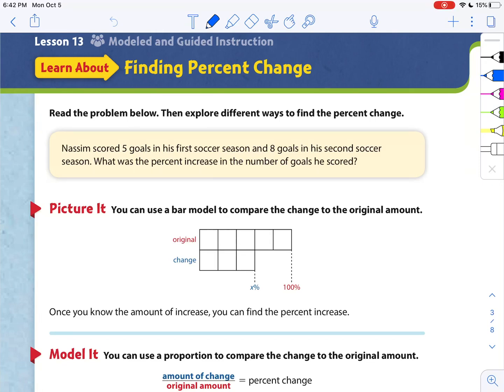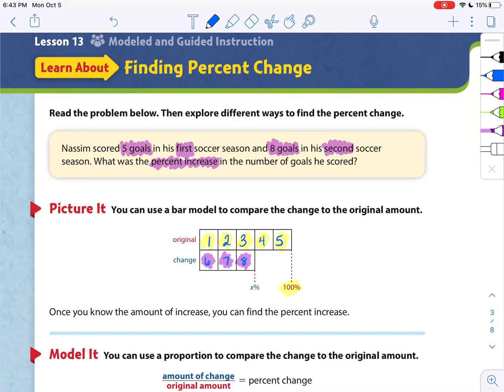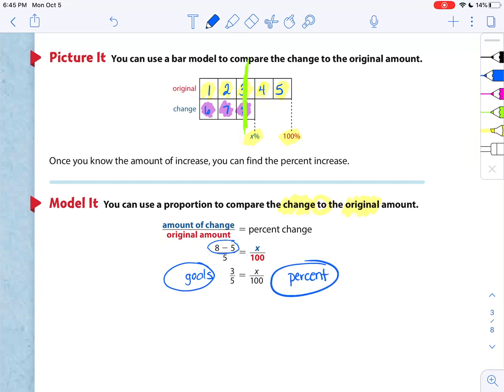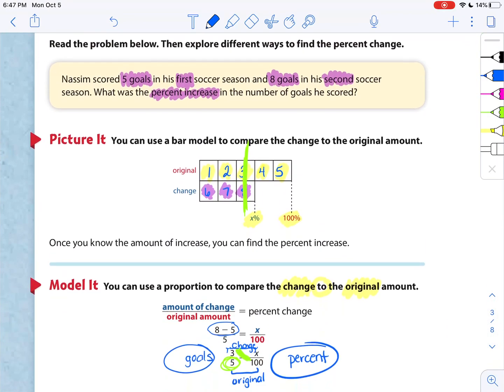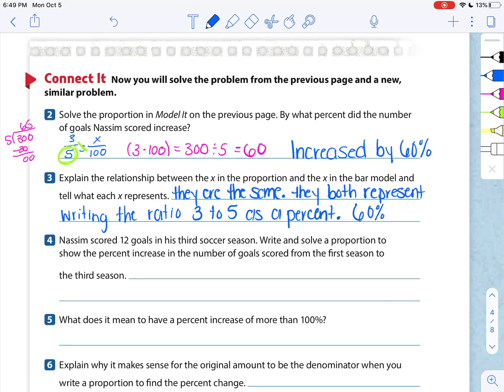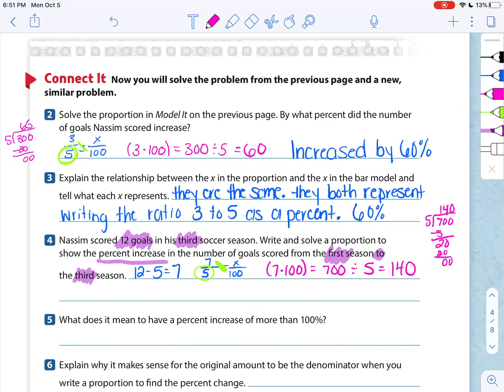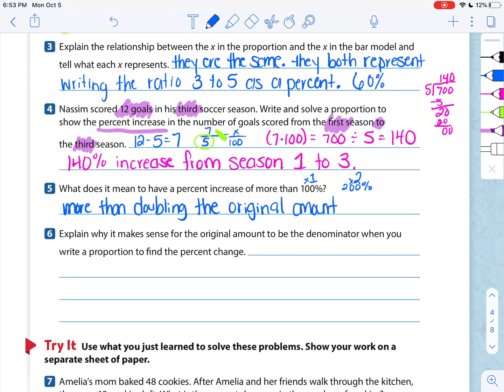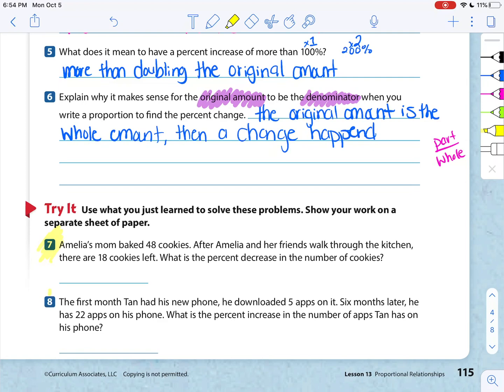Finding Percent Change